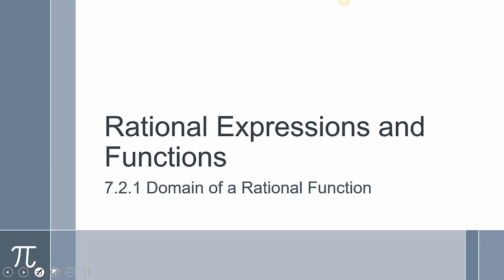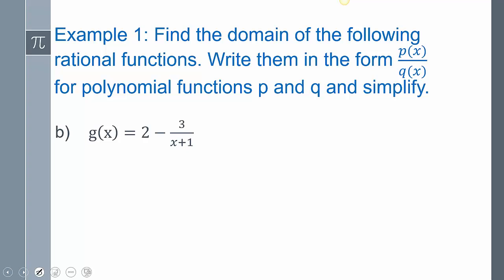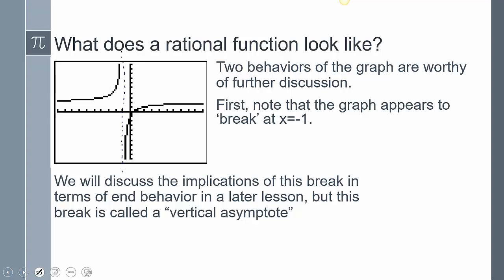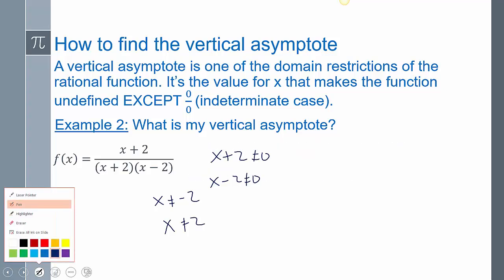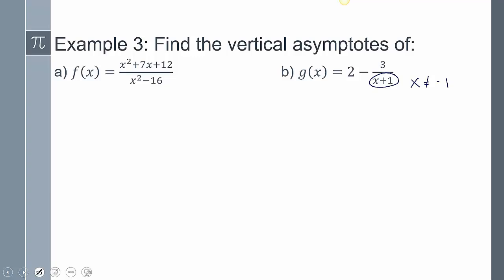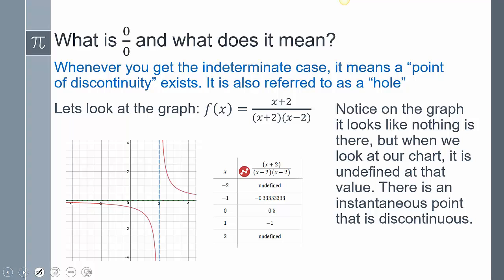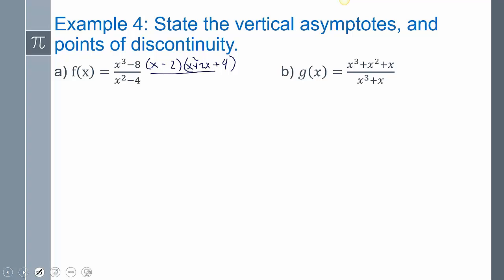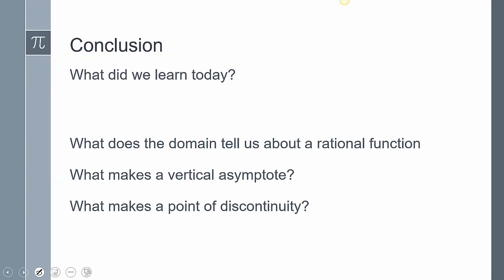Lesson 7-2-1 Rational Expressions and functions: VA and Holes